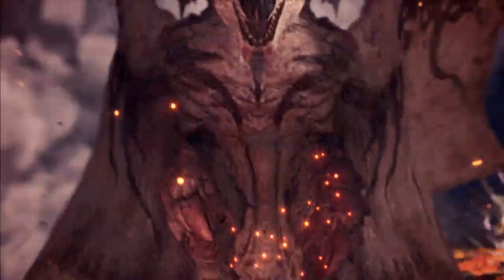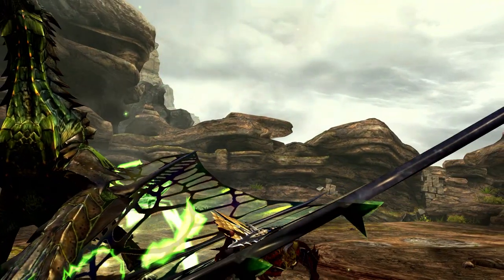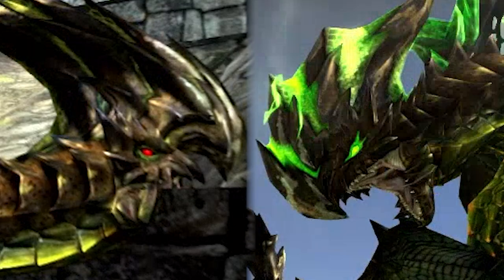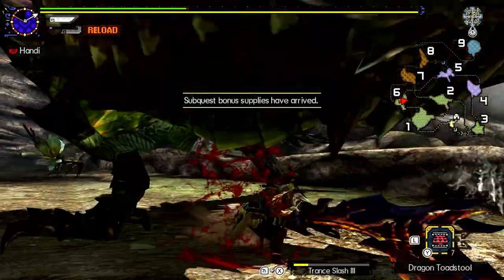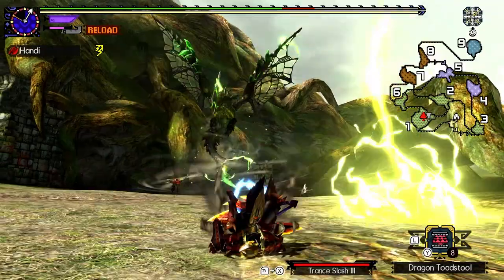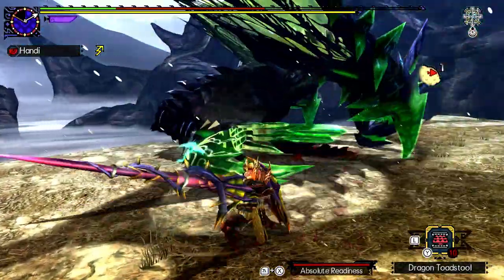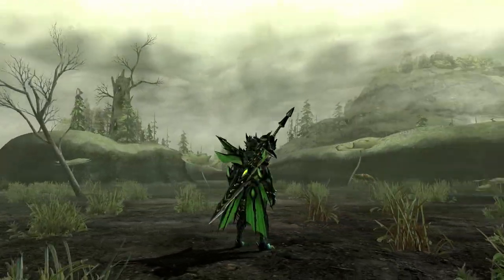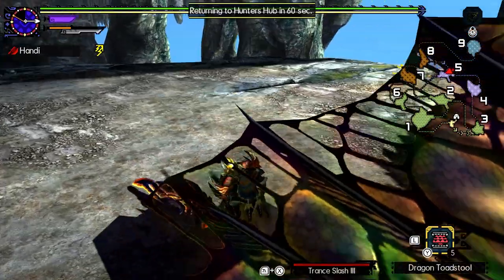Monster Hunter: An Introduction To (& Why I Love) Astalos | The Thunder Wyvern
The super charged, high energy Thunder Wyvern is one that was introduced in Generations Ultimate. Here's an intro an the reasons why I know you'll love it!

CHAPTERS
0:00 Intro
1:04 THE DESIGN
2:38 THE FIGHT
5:07 BOLTREAVER
7:16 THE GEAR
7:57 THE END